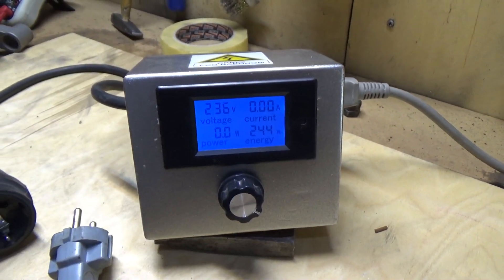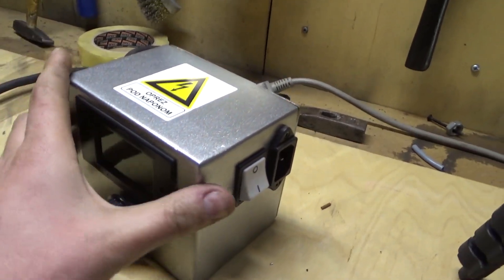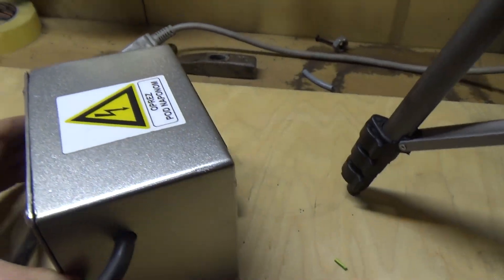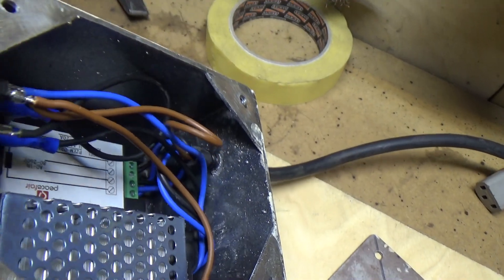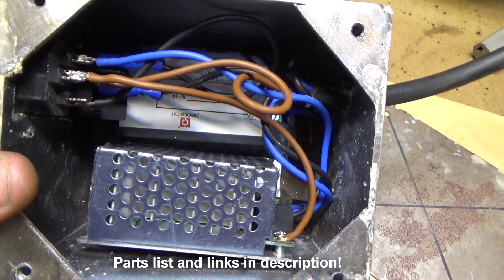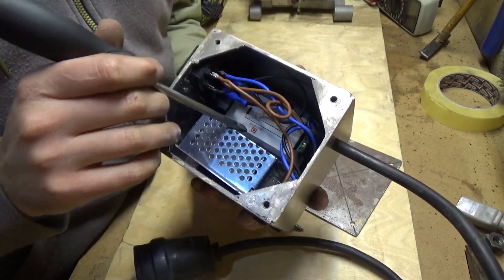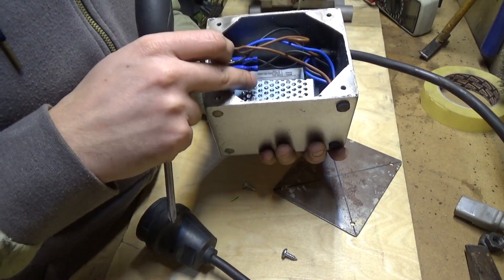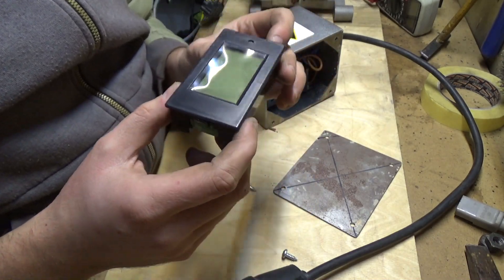How I made a power regulator and measuring device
I dont usually make vlog or this sort of videos, im awkward and nervous in front of a camera, and im still learning to speak english so dont be too harsh..

Here are the parts used in this device: